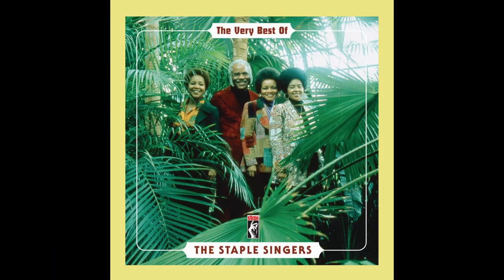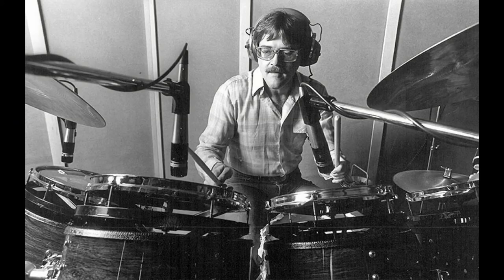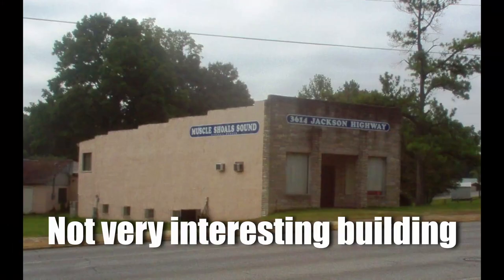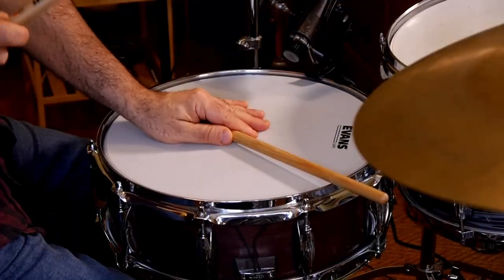How To Play The Drums on I'll Take You There by The Staples Singers | Beginners' Drum Lesson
Let's take a look at this iconic groove by Roger Hawkins which has us playing a cross stick and learning to sit nicely on a groove. Let a few hihat barks or splashes happen and you're all set.

00:00 Intro
00:42 Demonstration
01:26 Playing cross stick
01:32 How the groove goes
07:02 Varying the bass pattern
09:53 Hihat splashes
14:32 Outro